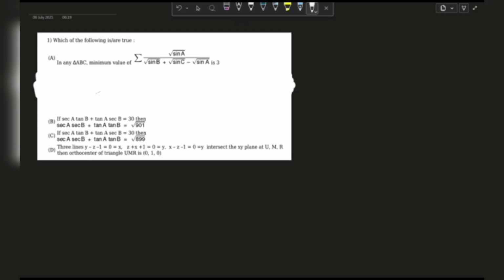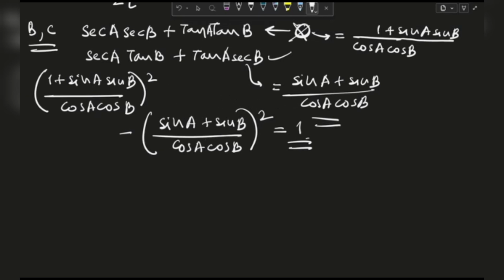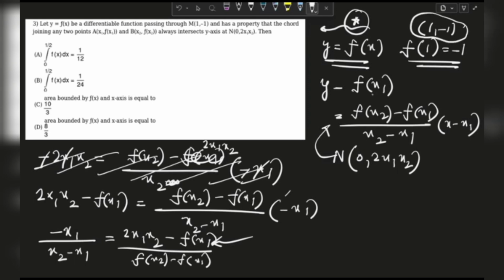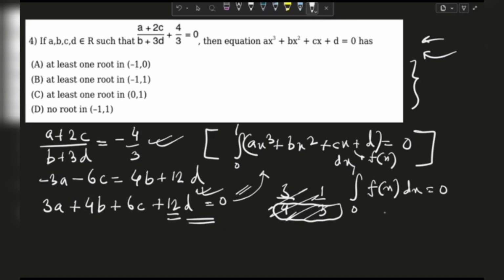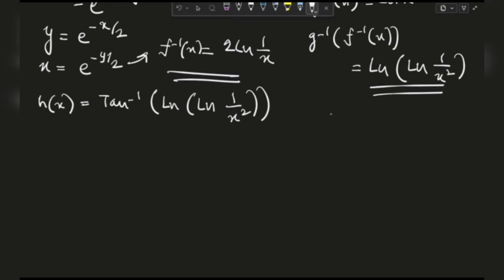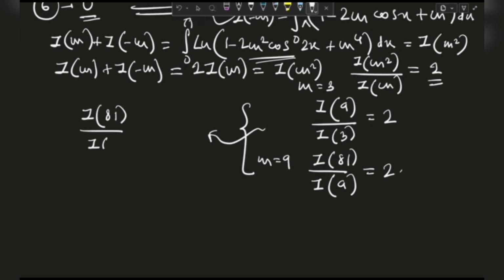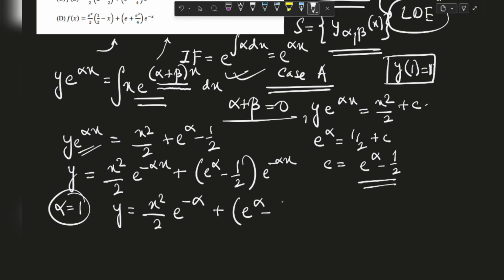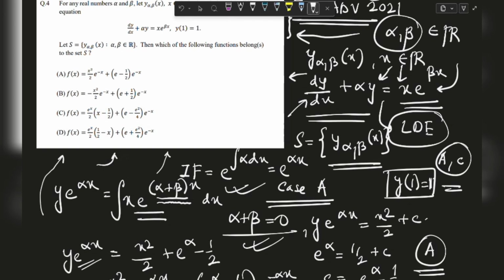Good Problems from Allen AIOT and JEE Advanced